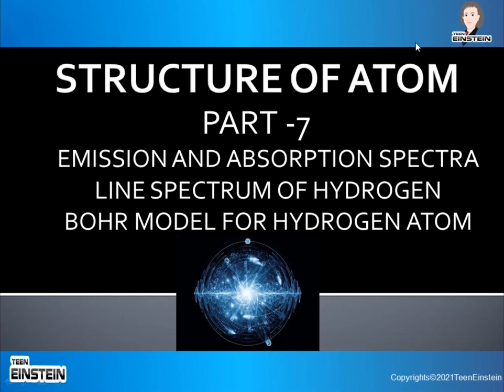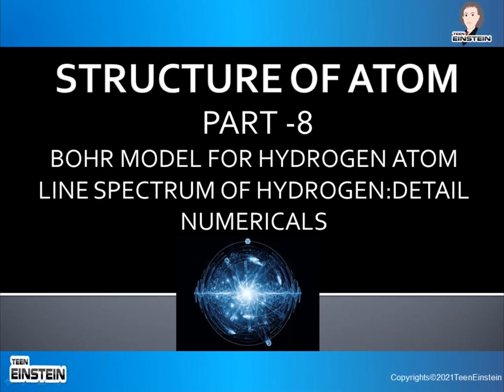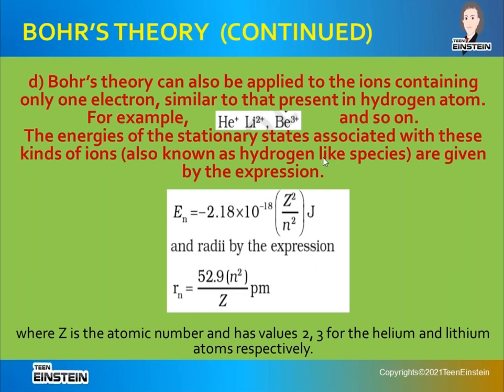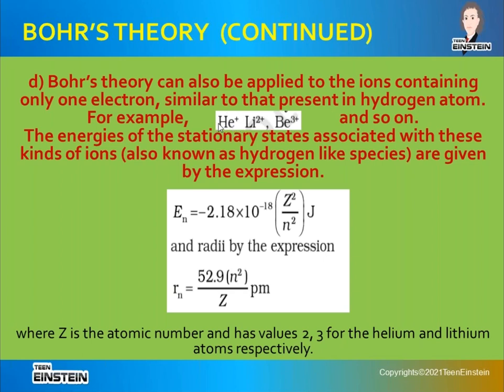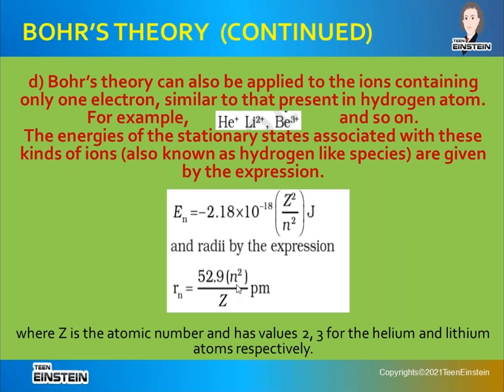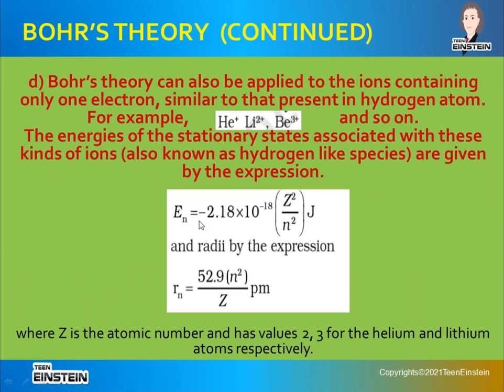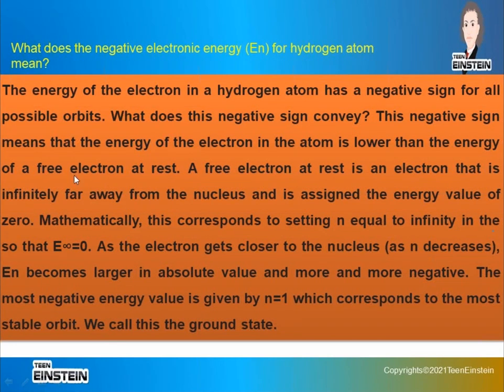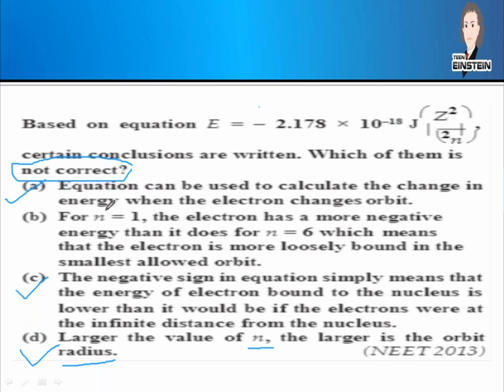TeenEinstein | Class11 | CBSE | NCERT| NEET | IIT | JEE | Chemistry | Structure of atom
class 11 chemistry structure of atom
cbse structure of atom
ncert structure of atom
chemistry structure of atom
introduction to atomic model
Thomson’s Atomic model
cathode ray
anode ray
Rutherford’s Atomic model
limitations of Rutherford Atomic model
discovery of a Neutron
atomic number and Mass number
isotopes and
relative atomic mass
electromagnetic Wave Theory,
electromagnetic radiation formula
electromagnetic Spectrum
particle nature of Electromagnetic radiation
black Body Radiation
plancks Theory: Quantization of Energy
photoelectric Effect
explanation of Photoelectric Effect
dual behaviour of Electromagnetic radiation
continuous and Line spectrum
band and Continuous spectra
line spectra vs Band Spectra
emission and Absorption Spectrum
line Spectrum of Hydrogen
Bohr’s Model for H Atom
explanation of Line Spectrum of H
merits and Demerits of Bohr’s Theory
De-Broglie equation
dual behaviour of matter: De-Broglie equation
quantisation of Angular momentum
de-Broglie wavelength in terms of K.E.,
Heisenberg’s Uncertainty principle
significance of Heisenberg’s Uncertainty principle
reason for failure of Bohr’s model
quantum mechanical model
schrodinger equation
features of the quantum mechanical model
schrödinger equation for H atom
quantum numbers
probable distribution in an orbital
radial distribution function
comparison between 3s, 3p and 3d,
shapes of Orbitals
radial and Angular nodes
angular nodes in p and d orbitals
energy of orbitals in H atom
energy of orbital in multi-electron atoms
effective nuclear charge
aufbau principle
pauli Exclusion Principle
Hund's rule of maximum multiplicity
electronic Configuration
importance of Electronic Configuration
How to write abbreviated EC?
How to decide period, block and group?
stability of completely and half filled subshells
ap-chemistry
stem Tutoring
neet chemistry
cbse chemistry
ncert chemistry
iitjee chemistry
class 11 chemistry
neet structure of atom
neet organic chemistry
neet some basic concepts of chemistry
neet classification of elements and periodicity in properties
neet chemical bonding and molecular structure
neet states of matter
neet chemical thermodynamics
neet equilibrium
neet redox reactions
neet hydrogen
neet the s-block elements
neet hydrocarbons
neet the p-block
neet environmental chemistry
neet organic chemistry some basic principles and techniques
class 11 chemistry organic chemistry
class 11 chemistry some basic concepts of chemistry
class 11 chemistry classification of elements and periodicity in properties
class 11 chemistry organic chemistry some basic principles and techniques
cbse organic chemistry
cbse some basic concepts of chemistry
cbse classification of elements and periodicity in properties
cbse chemical bonding and molecular structure
cbse states of matter
cbse chemical thermodynamics
cbse equilibrium
cbse redox reactions
cbse hydrogen
cbse the s-block elements
cbse hydrocarbons
cbse the p-block
cbse environmental chemistry
cbse organic chemistry some basic principles and techniques
ncert organic chemistry
ncert some basic concepts of chemistry
ncert classification of elements and periodicity in properties
ncert chemical bonding and molecular structure
ncert states of matter
ncert chemical thermodynamics
ncert equilibrium
ncert redox reactions
ncert hydrogen
ncert the s-block elements
ncert hydrocarbons
ncert the p-block
ncert environmental chemistry
ncert organic chemistry some basic principles and techniques
iitjee structure of atom
iitjee organic chemistry
iitjee some basic concepts of chemistry
iitjee classification of elements and periodicity in properties
iitjee chemical bonding and molecular structure
iitjee states of matter
iitjee chemical thermodynamics
iitjee equilibrium
iitjee redox reactions
iitjee hydrogen
iitjee the s-block elements
iitjee hydrocarbons
iitjee the p-block
iitjee environmental chemistry
iitjee organic chemistry some basic principles and techniques